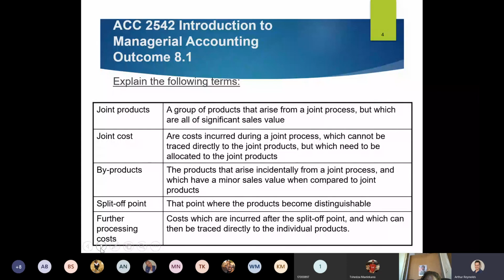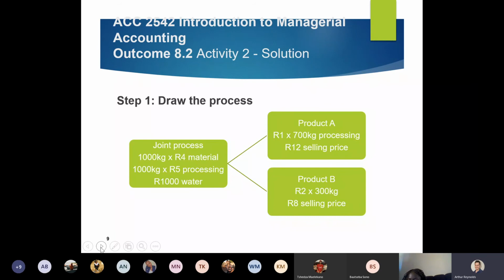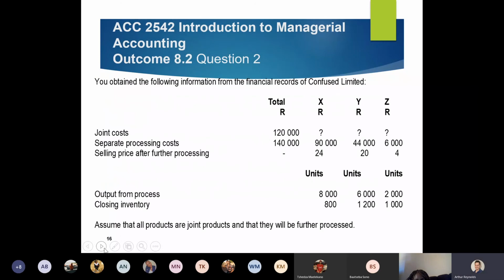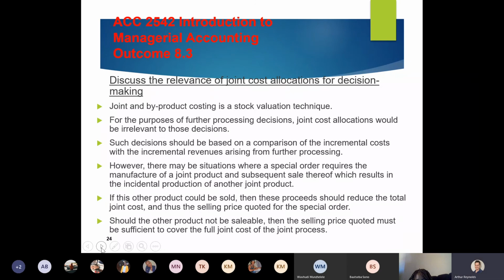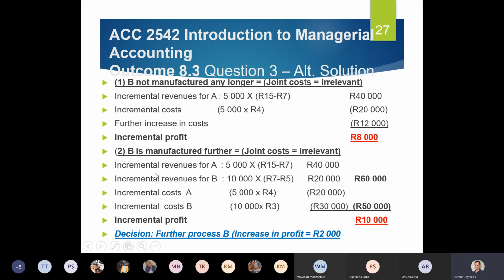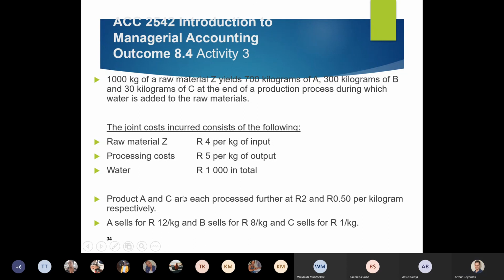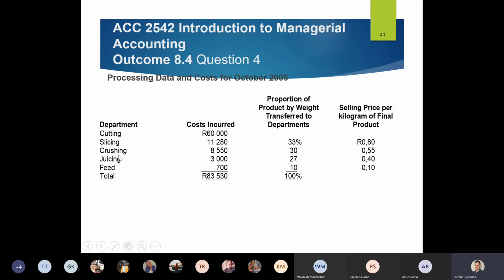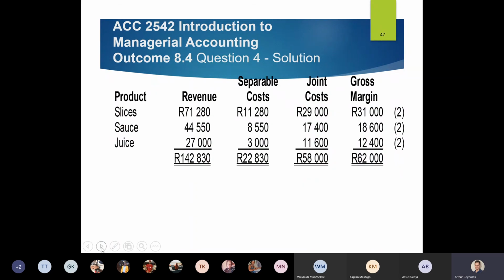August 3, 2020